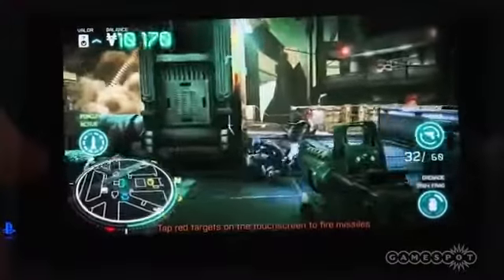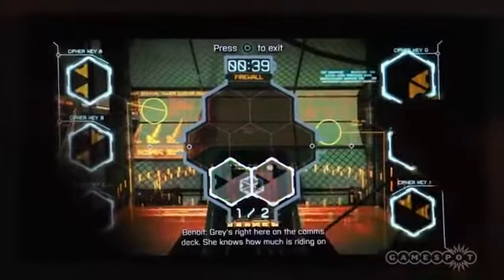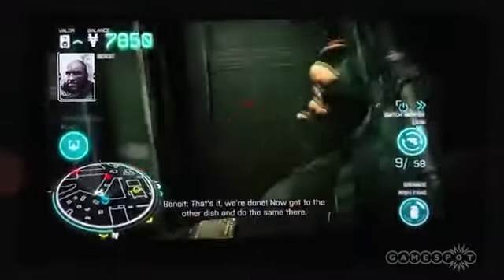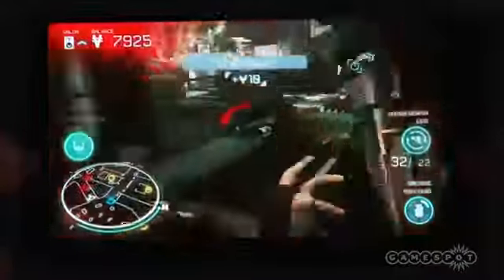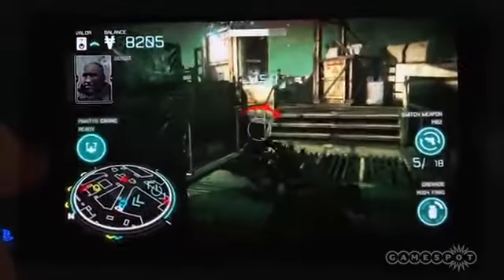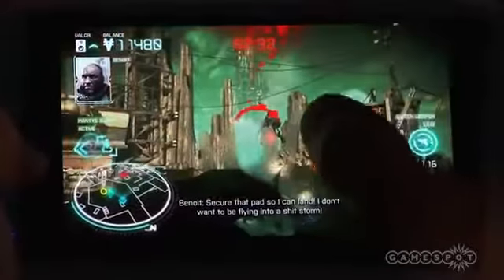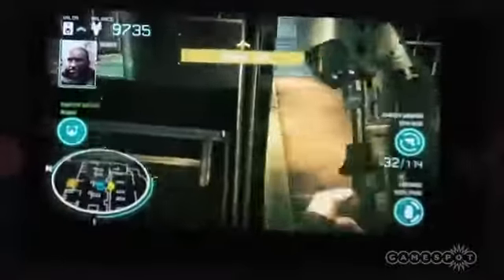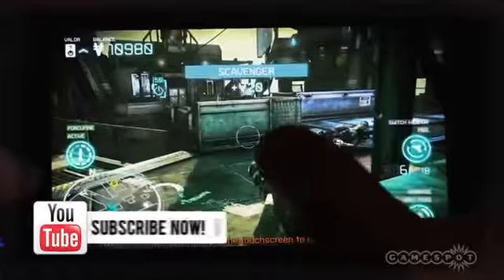Killzone Mercenary A Real Shooter on Handheld